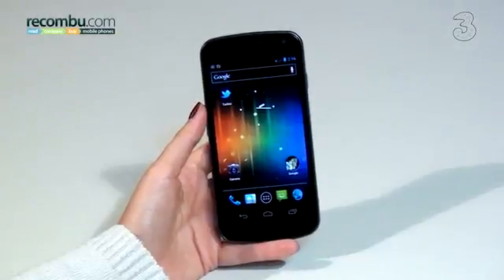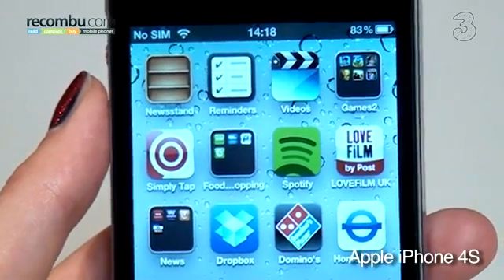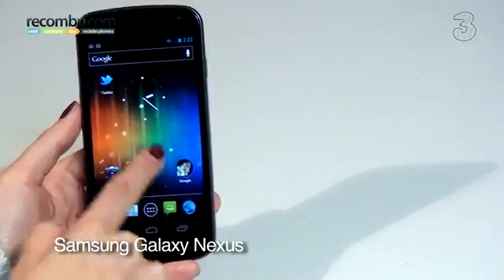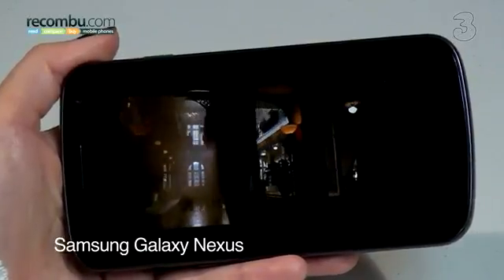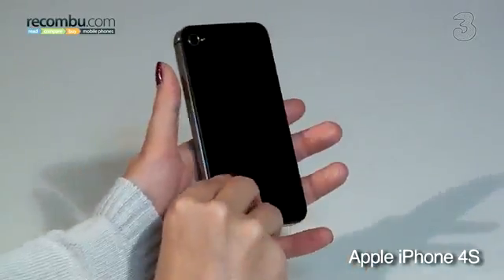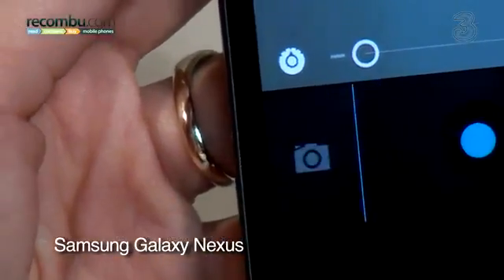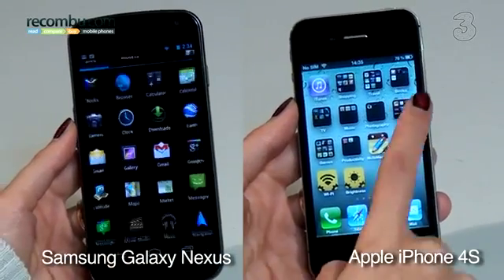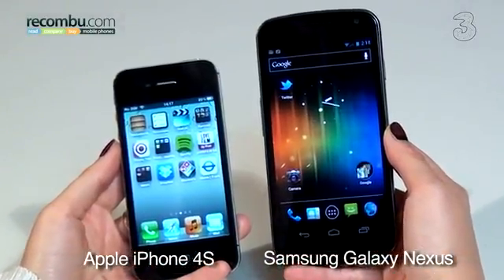Samsung Galaxy Nexus Vs Apple iPhone 4S393